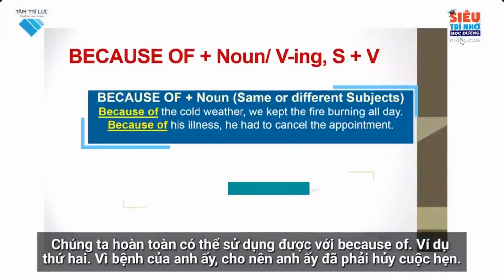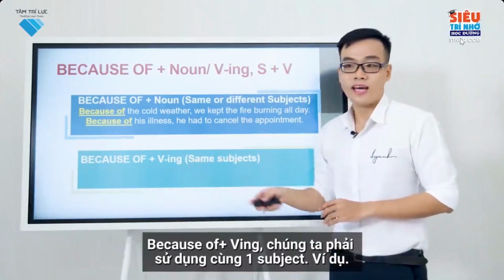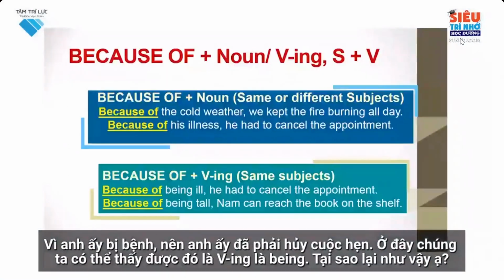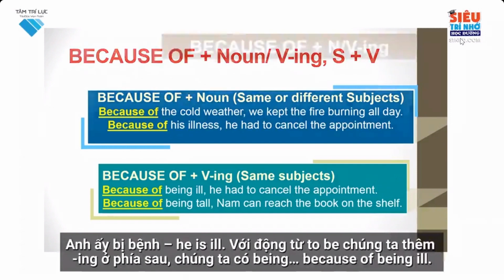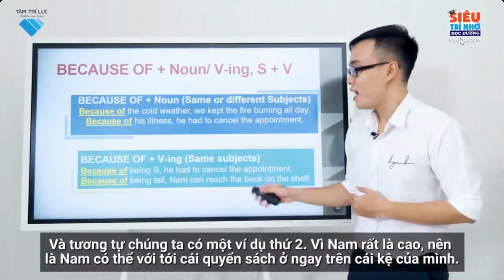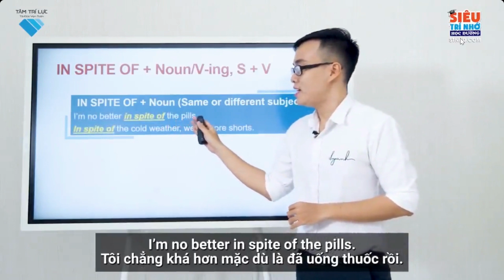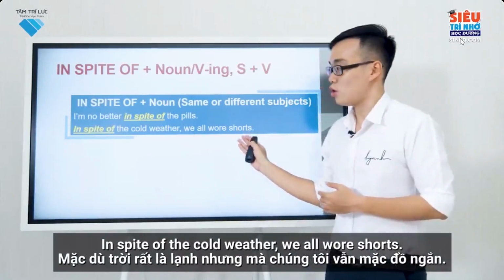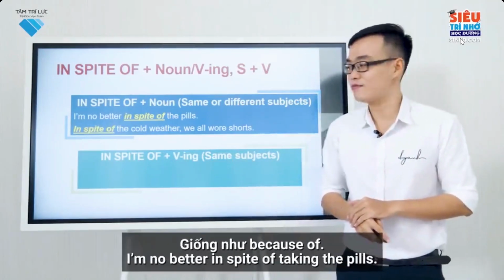L10 TA Unit7 The mass media Grammar P2